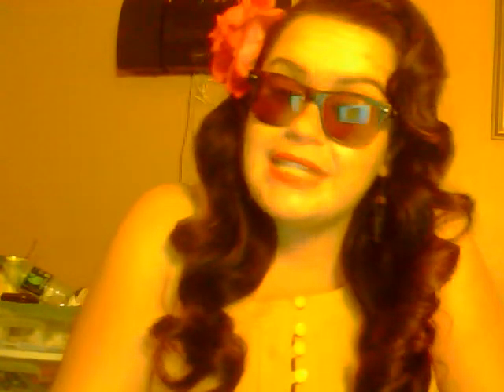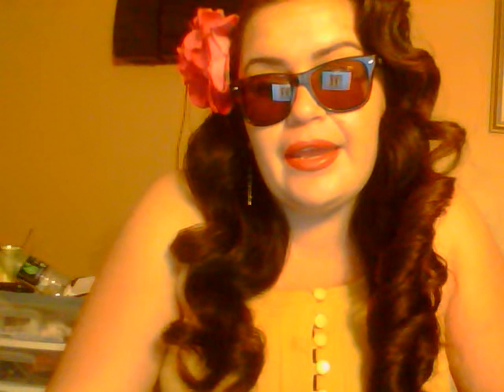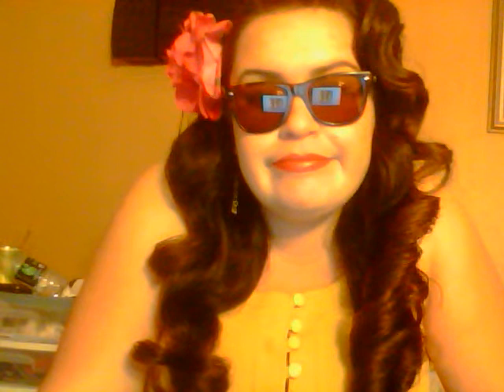Pincurls for super long hair turtorial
so i have really long hair and i love the pin curl look but there are little to no turtorials for super long hair ... let me know if you want to see how i got this look =)